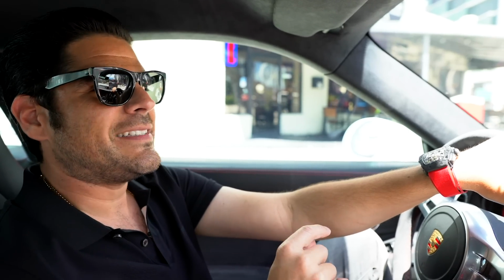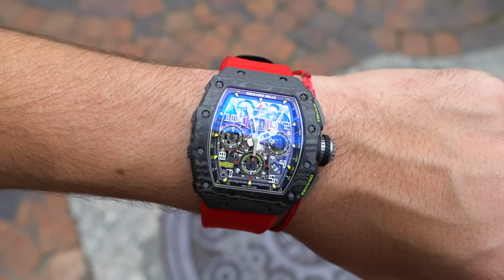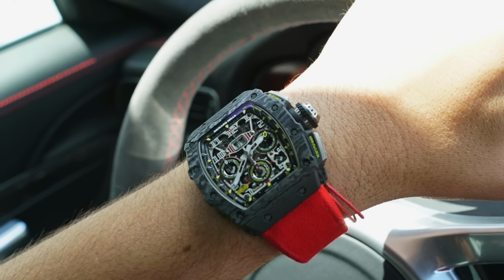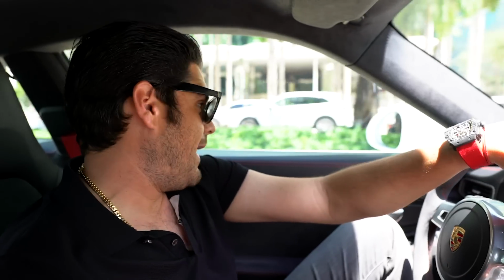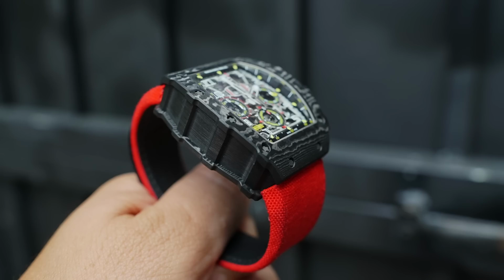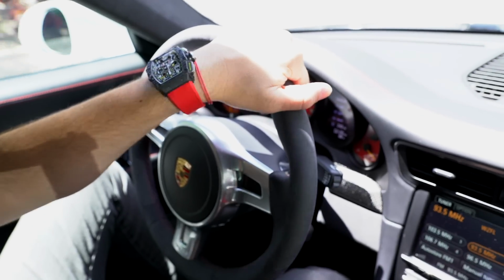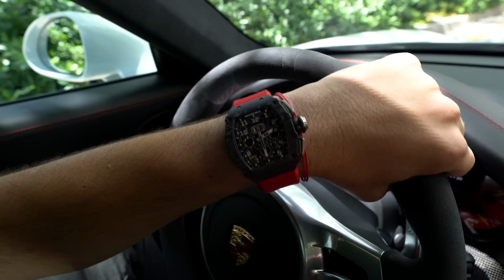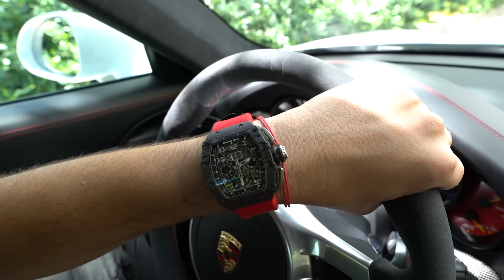Richard Mille RM 11-03 NTP Carbon Watch Review - The Best One Yet?!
Today's review is on the Richard Mille RM 11-03. Now, this particular time the one I'm gonna be doing is the one that's in NTPT black carbon.

Alright, so Richard Mille right now you know how it is. It's pretty much the hottest watch in the game. I mean, let's just be straight up.

Everybody's favorite artist or what not, you know socialite, this is the watch that they have or want.

Now I've done a review on this watch in the past, and it was in the red NTPT carbon, which is a heavy piece itself also. The only thing is that the all-red is very, takes into this super, ultra dedicated sport watch because of the color. I mean, it's red on red.

This particular one, the black tends to be more of my favorite one just because, I don't know, the way, it's just more stealthy. I kind of love carbon watches, so if I had to choose between the red and the black, I would go with the black all day.

Now, I love the new straps on the Richard Milles with the rubber, but the one that I have today is the Kevlar with the Velcro strap. It's crazy cuz when you buy one of these straps, it's actually more expensive when you buy this one than the rubber.

I guess they're charging you extra for the buckle and Velcro, but I like the way it fits, with the buckle like this and the whole Velcro, it's really smooth, real easy, real light and I feel like you, I don't know, it's a lot cooler on the wrist as far as like sweat and stuff. I'm in this hot-ass Miami weather, so those kind of factors make a big difference for me.

Now, crazy thing about this watch right now in my opinion is the price. I just feel like the price is what overshadows everything. Is it a bad ass piece? Yes! Fly-back, chrono, all that exotic material, exotic machining processes, this and that. You know Richard Mille. They go above and beyond with all this stuff.

But the prices right now are crazy, man. I just feel like they're kind of out of the stratosphere with the prices. They're just isn't any available.

This particular watch right here on the wrist can cost anywhere from $225,000 all the way to a quarter million, which is kind of nuts! You know?

It's like I like it, so I think the watch is bad ass and for someone like me that likes luxury stuff...I just feel like it's overly done at a quarter million dollars, you know?

I don't know. I'm just starting to wonder, where is thing gonna go? Not easy to get because that's the whole thing now, you know?

Can't get any watches, blah, blah, blah...

But I love it. I love this watch. I like it and I think it plays good with this color heading any one of the straps, I don't care which one you put on. They got all sorts of colors nowadays, you know, that's one of the things that I like about Richard Mille is the fast you could play with the straps.

I don't recommend that somebody that doesn't know what they're doing should be playing around with the straps at home, otherwise you're gonna have a very costly mistake, so that 's the only factor about these watches, that on one hand it's amazing, on the other hand, you know, so it's kind of like a double edge sword.

So the RM 11-03 is the guy. I mean, don't get me wrong. I do like the NTPT RM 11-01, the one that's the Lotus edition, pretty good looking watch, but the 03 it's got the ridges on the case, the bigger crown, the buttons, all of that which makes it a bit more of a...the premier watch on the block right now. You heard me say this before, but it's definitely the bully on the block. I don't care what some of the other guys in the tops of the tops, the tops of the tops of the ranks of the Watch Game, whatever. Might think about that phrase, but I mean it's all fun and games till you have your nobody knows what you're wearing type of watch/no one cares and someone like me pulls up with the bully on the block, then you might wanna feel like it's a little bit different, but it is a heavy piece man. I mean, it's running the game right now. Everybody wants the Richard Milles.

It's almost crazy how you could be spending $150,000 on a Richard Mille, which is a lot of money, no doubt, right? And then all of the sudden, one of these could pull up next to you that's another hundred bands on top, I mean, it's just crazy right now. We don't know what's gonna happen. I obviously don't see them like falling. I don't see this as the next Frank Muller or anything like that, but I love the watch.

Make sure to share this with a friend that's into Richard Mille and other luxury watches.

Steemit (where you can also watch our new videos)